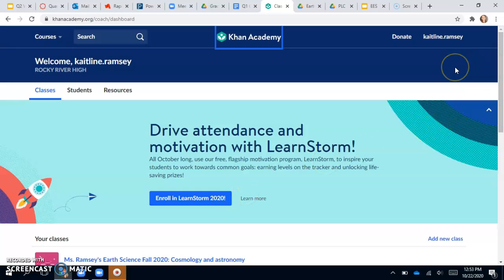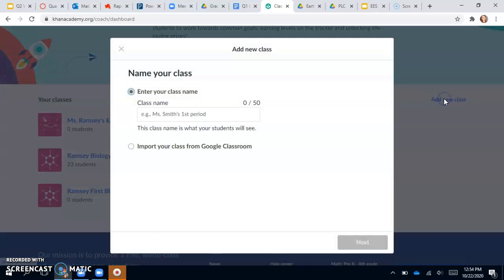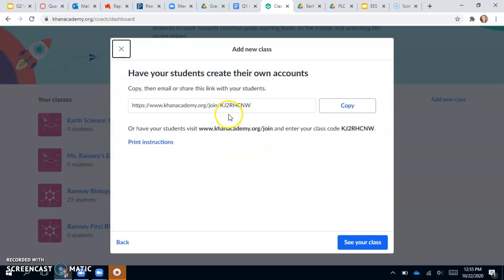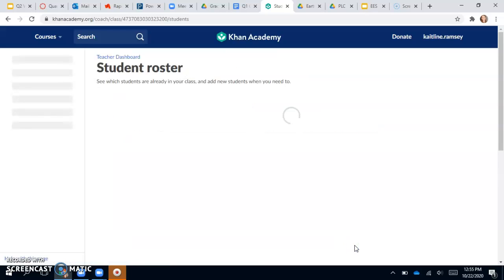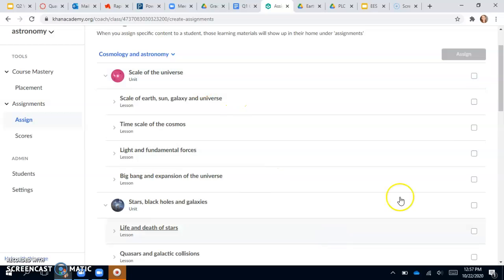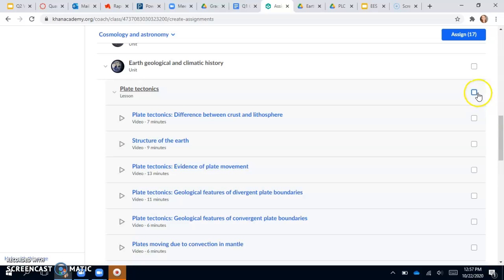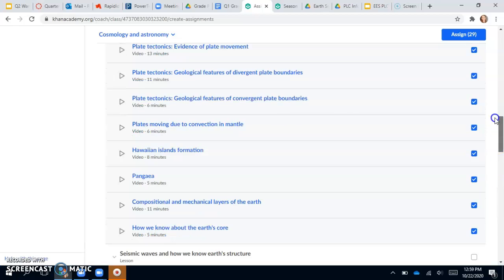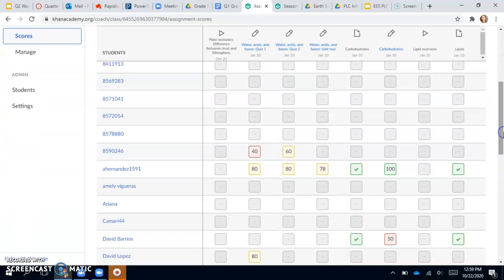Khan Academy Sign Up